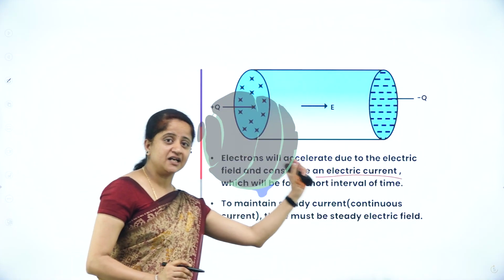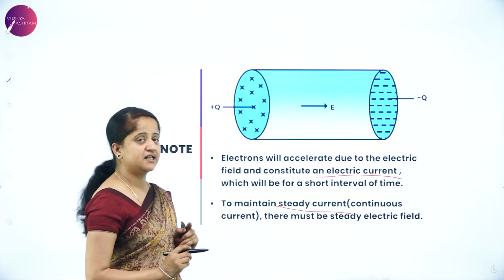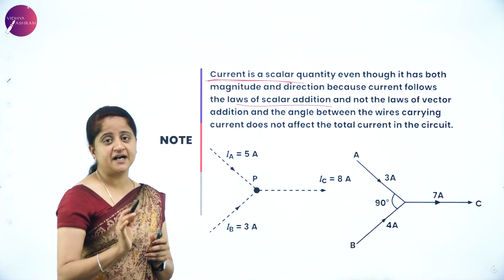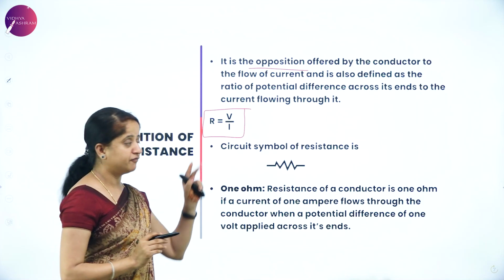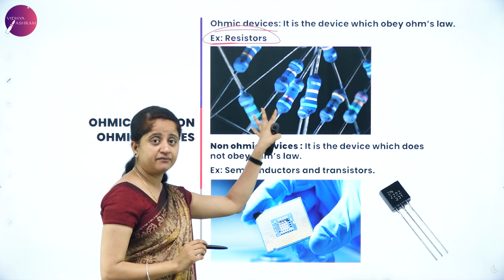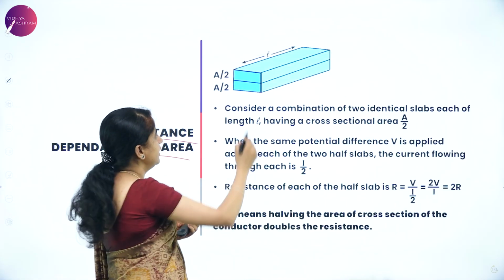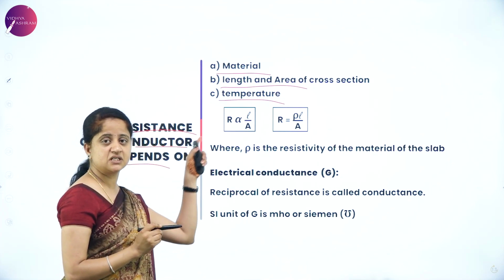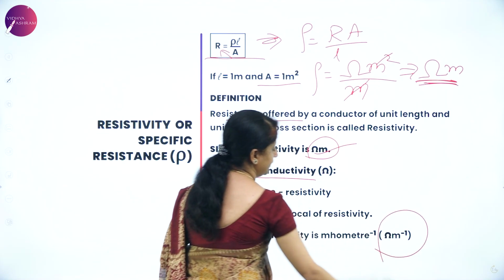DAY 13 | PHYSICS | II PUC | CURRENT ELECTRICITY | L1